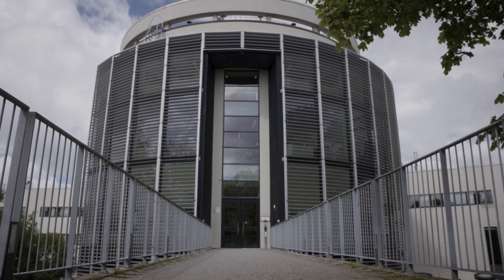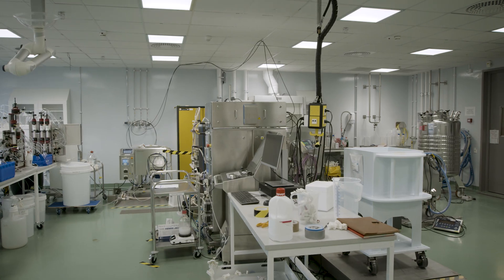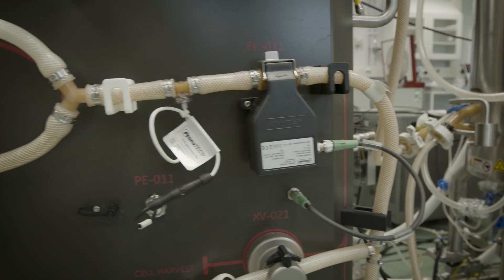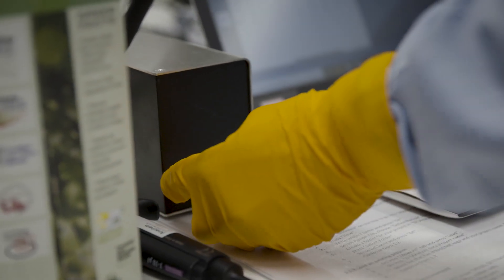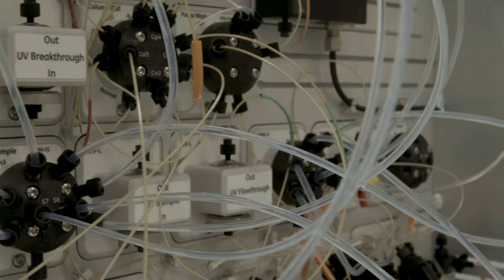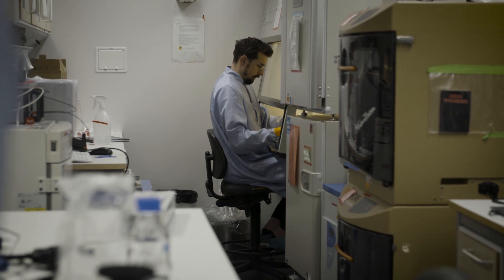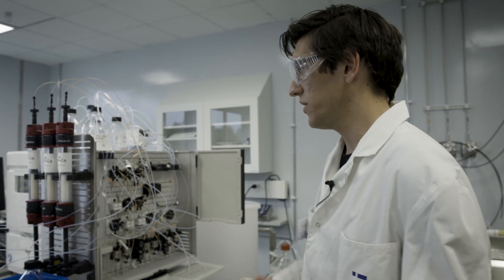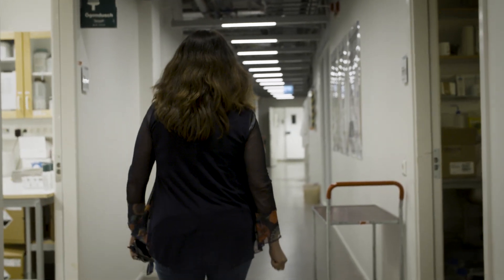AdBIOPRO TESTA CENTER - Integrated high density perfusion and continuous purification - pilot scale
Integrated high cell density perfusion and continuous purification at pilot scale for the production of monoclonal antibody by CHO cells, with mild pH capture step. Collaboration within the Competence Centre AdBIOPRO for Advanced BioProduction by Continuous Processing, of the teams of Assoc. Prof. Veronique Chotteau (KTH), Prof. Bernt Nilsson (Lund Univ.) and Prof. Sophia Hober (KTH), Sweden.
In this small footprint using a pilot-scale bioreactor with 30 liters cell suspension, 900 grams purified antibody per day were consistently produced during a couple of weeks at the TESTA Centre, Uppsala, Sweden, i.e. 30 grams purified antibody produced per day and liter of bioreactor volume. The antibody was a biosimilar of the molecule trastuzumab. The completely automatized integrated process of cultivation and purification, was stably maintained at 100 millions cells/mL, included a mild calcium-dependent protein A capture step, a virus reduction step and two ion exchange steps,  and generated high and consistent quality product.